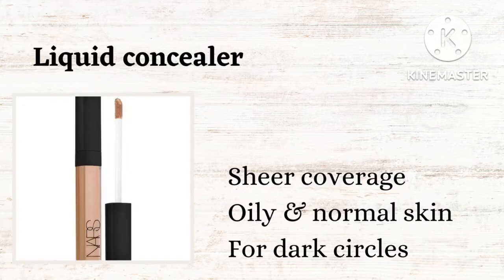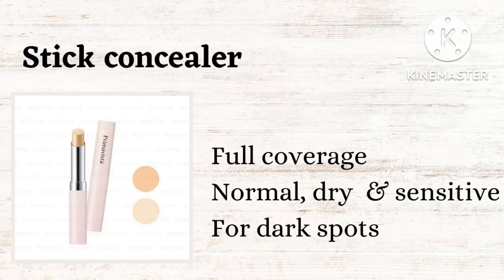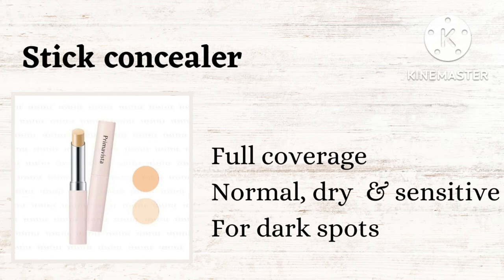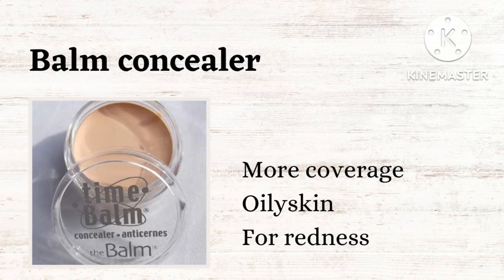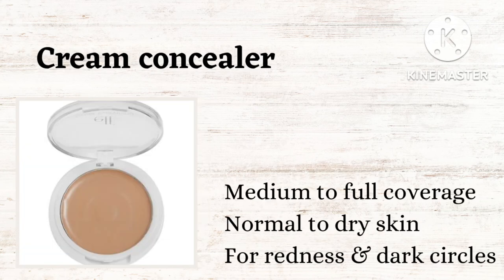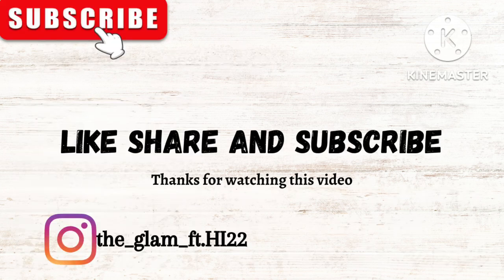Different types of concealer/ types of concealer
Types of concealer with name and their uses

Note:

This video made for the information purpose i am not promoting any brand here.